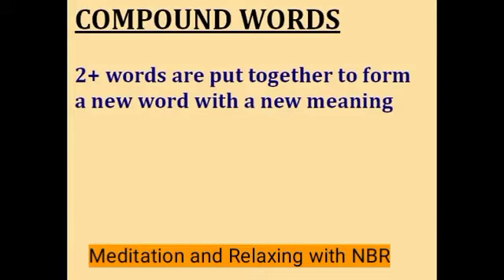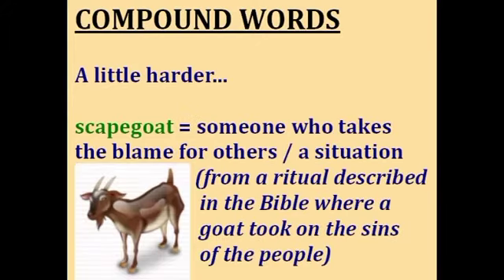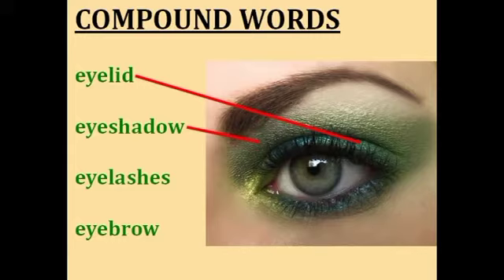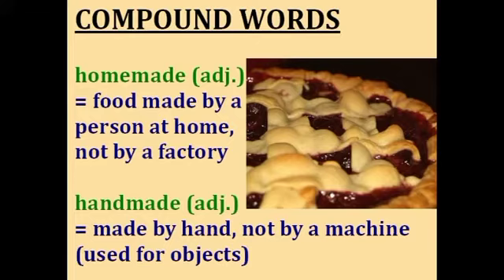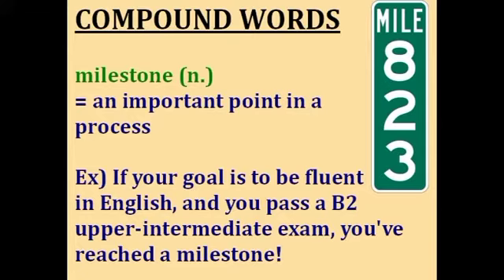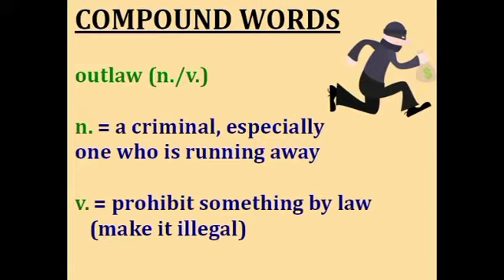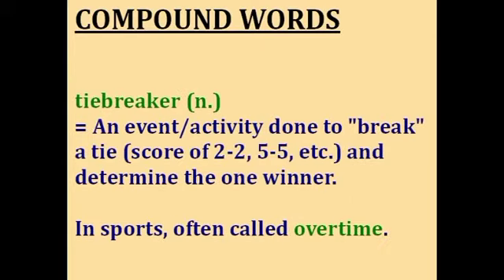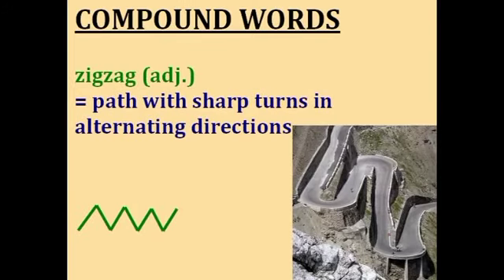Compound Words | English Vocabulary